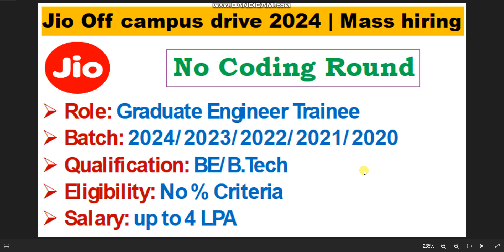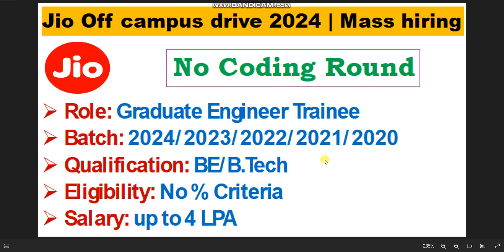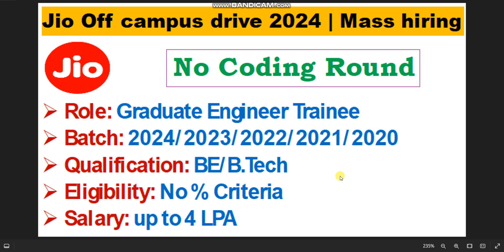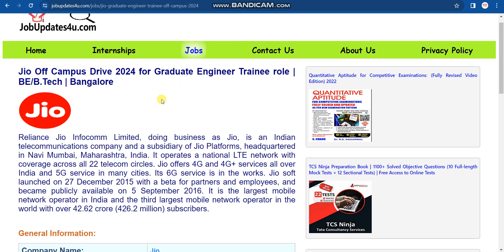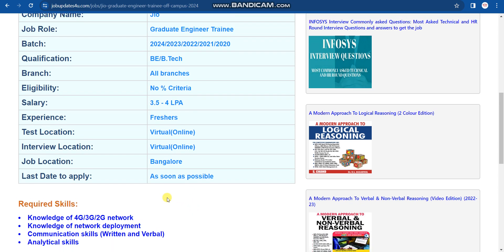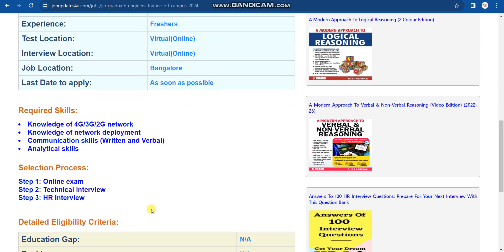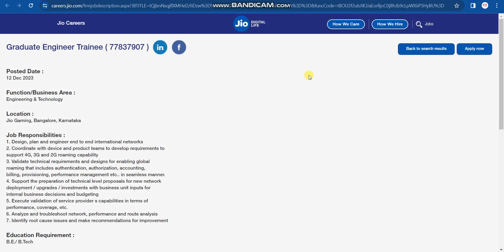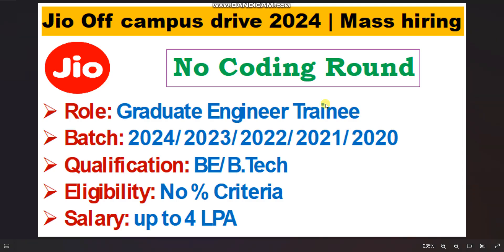🔥Jio is hiring 2024/23/22/21/20 batch | No % criteria | No Coding Round | Skills? | Process?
🔥Keywords used in this video:
Jobs online
Find jobs online
hiring
Startup jobs
Bulk hiring
Recruitment 2024
Recruitment 2023
Jobs in 2024
Jobs in 2023
job update for 2024/2023/2022/2021/2020/2019 batch
jobs for 2023 batch
Jobs for 2022 batch
Jobs for 2021 batch
High package
Python developer jobs
No % Criteria jobs
Coding job without coding round
Direct interview jobs
No coding round jobs
Pure coding jobs
IT jobs
T jobs
Jio off campus drive
Jio is hiring freshers
Jio is hiring in bulk
Jio job updates
Jio is hiring with high package
Jio Graduate Engineer Trainee role
Jio jobs
Jio is hiring 2024 batch
Jio is hiring 2023 batch
Jio is hiring 2022 batch
Jio is hiring 2021 batch
Jio is hiring 2020 batch
Jio